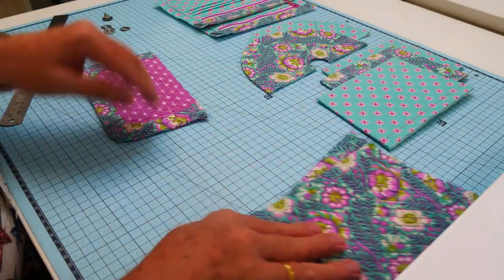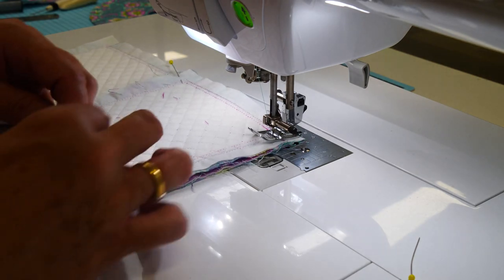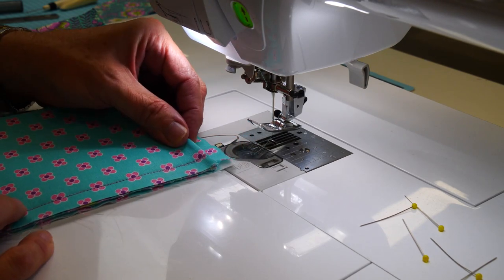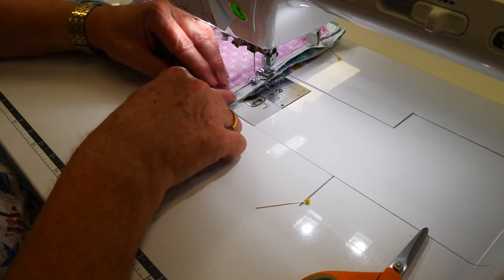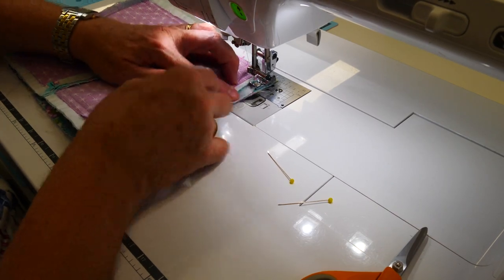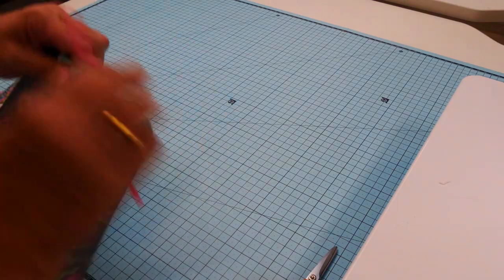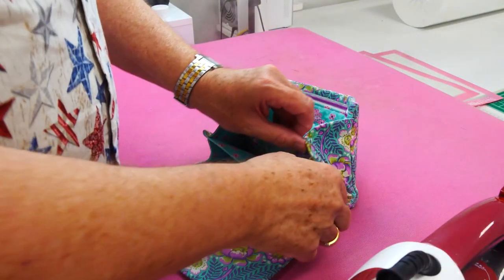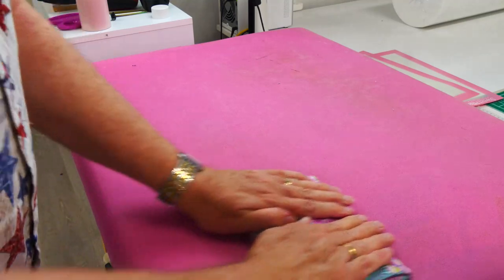The Quintessential Wallet Tutorial | Part 2 - The Assembly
Join Sweet Pea’s Learn How to Sew The Quintessential Wallet Group

Martyn Smith from Sweet Pea, demonstrates how to assemble The Quintessential Wallet.